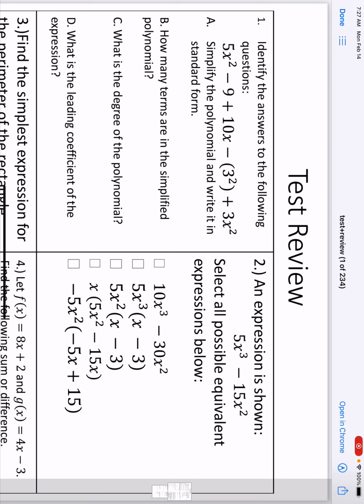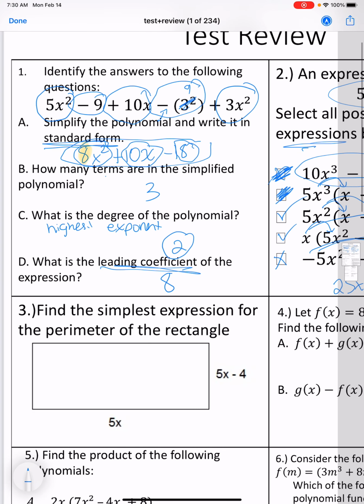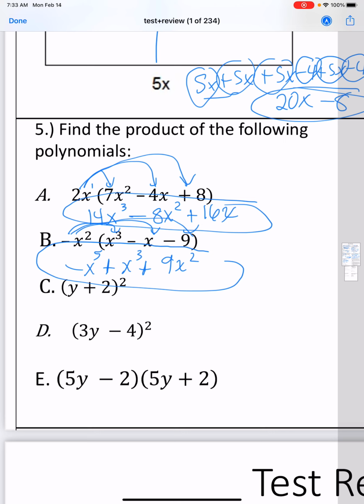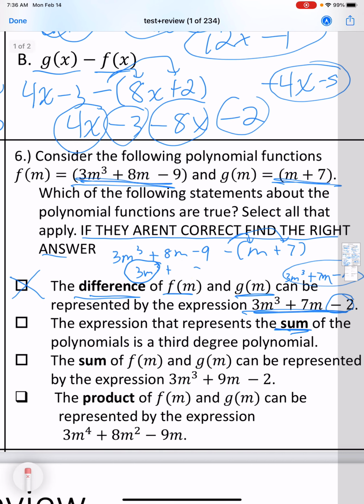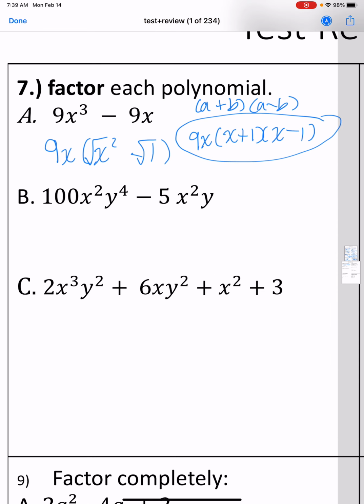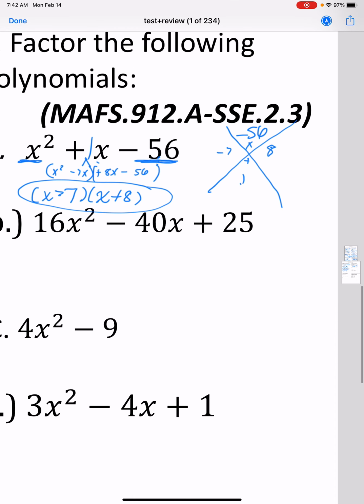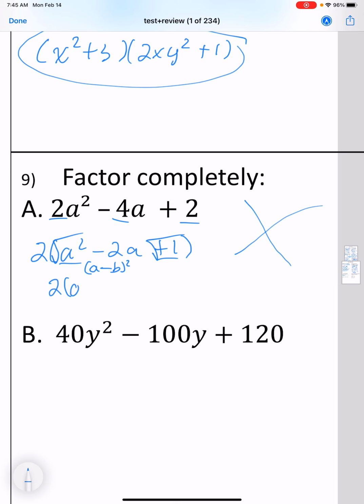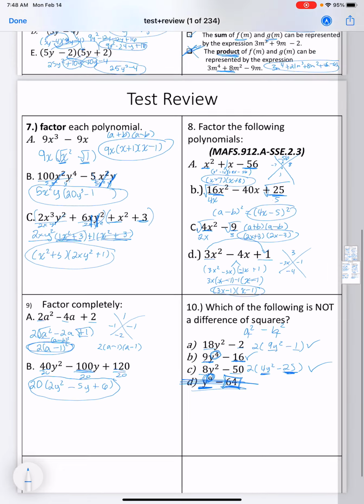Test review unit 8